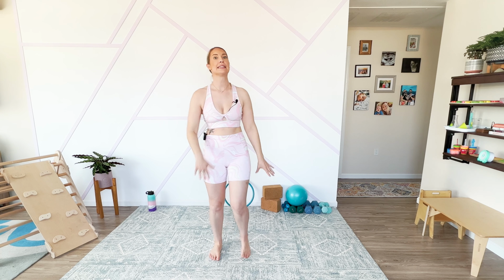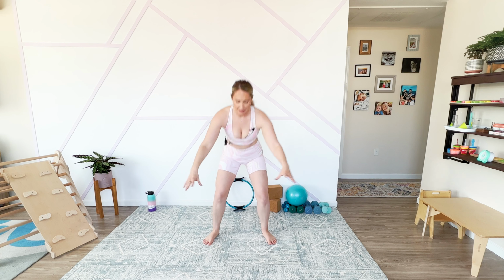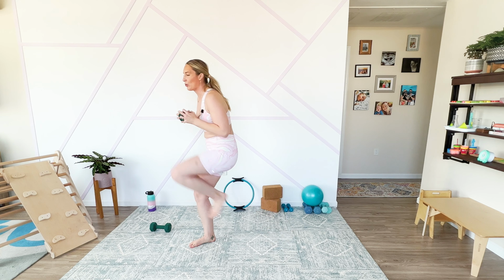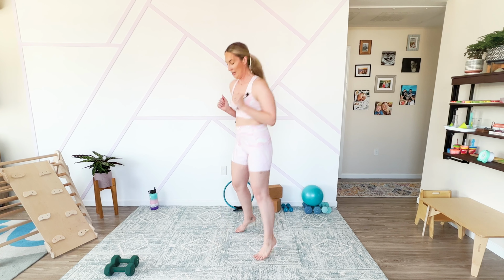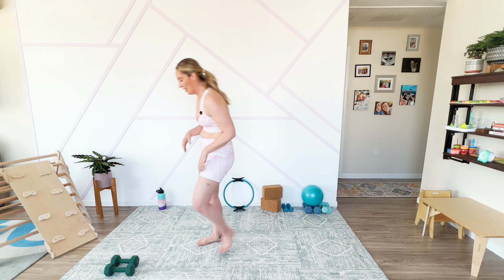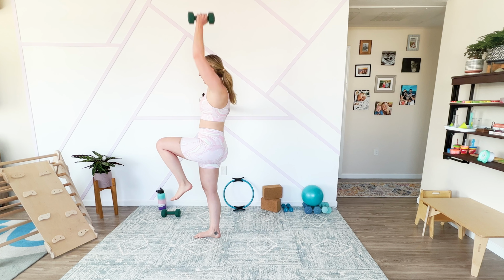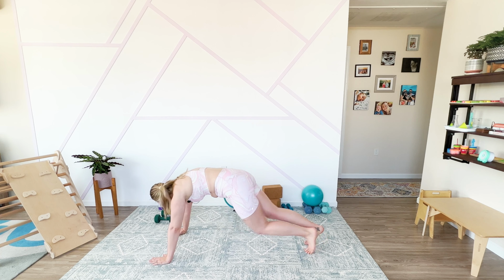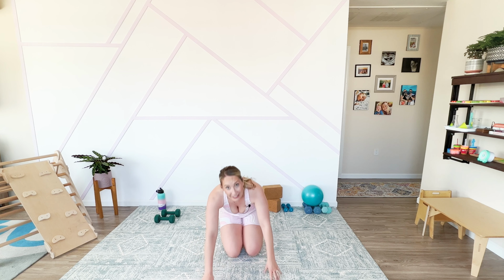Strong Mama Cardio Blast 💪🔥 | Day 10 Unleash Your Inner Power! | Pregnancy & Postpartum Safe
Welcome to Day 10 of our Strong Mama Challenge! Today, I'm turning up the heat with a high-energy cardio workout that's perfect for pregnant and postpartum mamas alike. Get ready to sweat, release, and embrace the power within you! 💦

👉 In this empowering workout, I'll guide you through heart-pumping moves that'll help you release any pent-up emotions, and connect deeply with your core. Remember, it's all about pushing through when it's hard, but also knowing your limits. I've got you covered with modifications to make this workout safe and effective for you, Mama! 🤰🏼

If you're loving this challenge, don't miss out on the amazing benefits of our membership program! 🌟 Sign up and join our supportive community for year-round challenges, motivation, and fun!

Help me grow our Strong Mama family! Don't forget to comment "Workout done!" below, and give this video a thumbs up 👍 If you haven't already, hit that subscribe button and turn on notifications, so you never miss a workout! 🛎️

Keep shining, Strong Mamas! 💖

Follow me on all platforms to stay up to date with the latest free workouts and trainings.

The creator of this channel and its content assumes no responsibility for any personal injury or damage sustained while participating in the exercises or following the advice provided. By engaging in these workouts, you acknowledge that you are voluntarily assuming all risks associated with such activities and agree to release and discharge the creator and the channel from any claims or liabilities related to injury, loss, or damage.

If you experience any pain, discomfort, or dizziness while exercising, stop immediately and seek medical attention if necessary. Remember to listen to your body and modify the workouts as needed to suit your fitness level and capabilities. Your safety is our top priority.
00:00 Introduction
00:37 Warm up
04:04 Workout
20:07 Affirmations